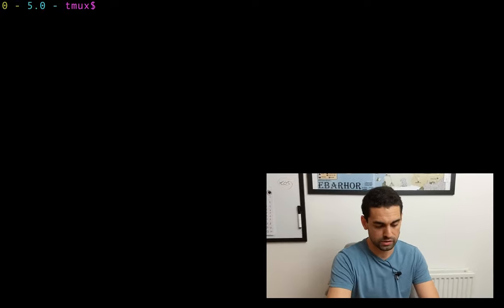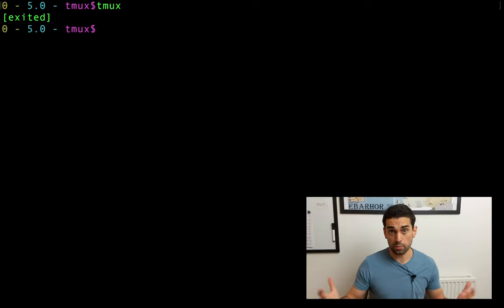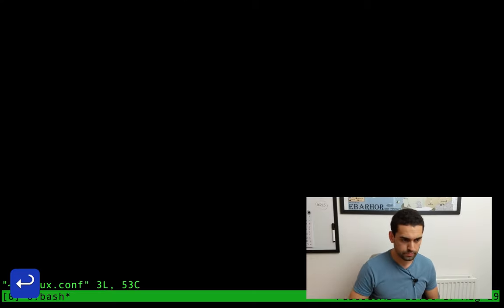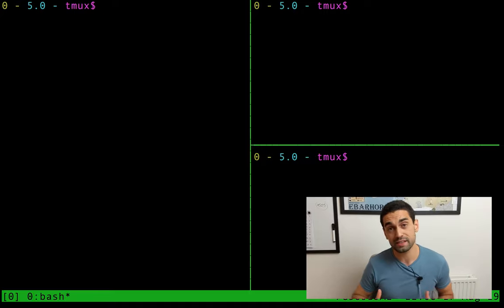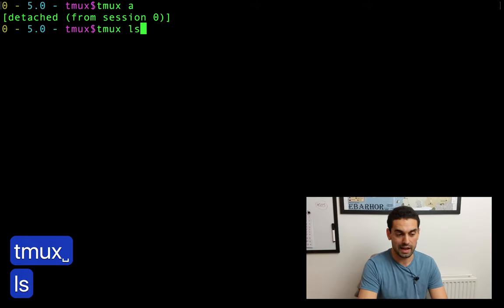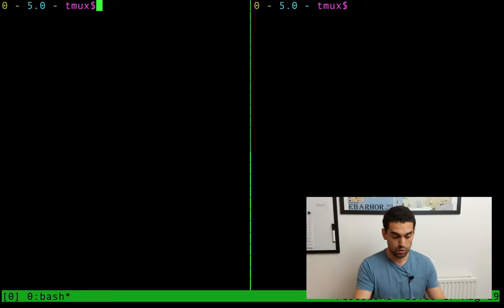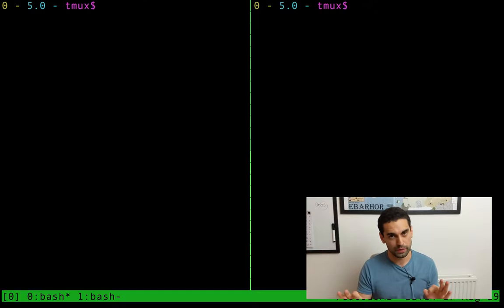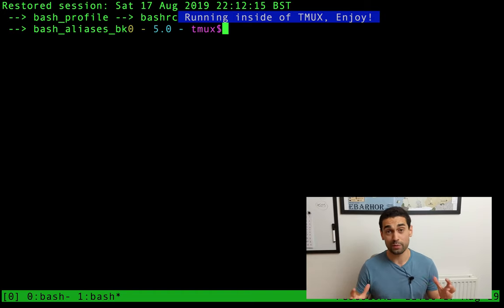Introduction to tmux - a really quick one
In this video I want to show you Tmux so that you can leave this video with the power to simply implement it into your workflow (or not, but the choice will be yours)...

Tmux is AWESOME! Seriously it's one of my favourite tools and pieces of software that I use every single day in my terminal flow, in fact the first command I do every time I open the terminal is Tmux! Its a Terminal Multiplexer, which means basically many terminal sessions inside one terminal window (short version), with lots of extra useful stuff packed in to make working in a terminal far better & easier...

You will see in this video that Tmux uses a Prefix key followed by your chosen Command key to do all its magic and I will take you through first of all how to change the default "CTRL + B" Prefix Key to be a much nicer and easier to reach "CTRL + A" and then show you use some of the more powerful features that Tmux offers, such as; pane splitting, pane zooming, session selecting and much much more..

### Lines for ~/.tmux.conf file to change the prefix key from CTRL+B to CTRL+A
     set -g prefix C-a
     bind C-a send-prefix
     unbind C-b

Thanks for watching, please let me know if there is any other topics that you would like me to cover as I start to slowly add more content to this channel...

Vid: 6